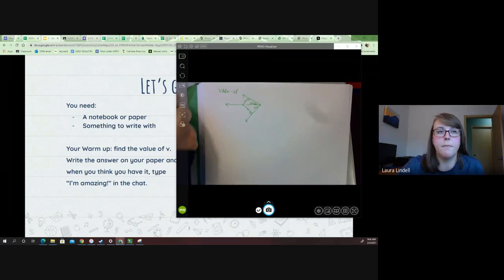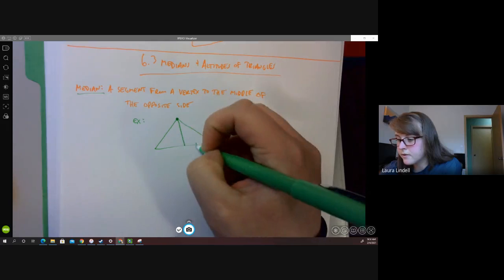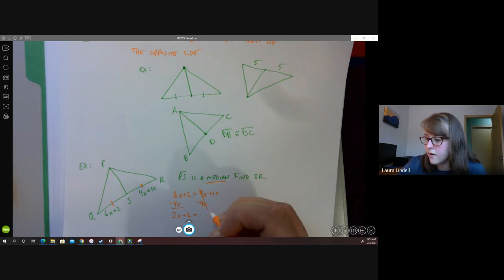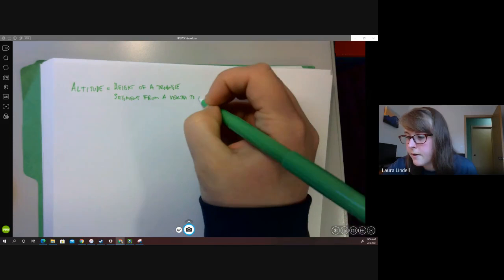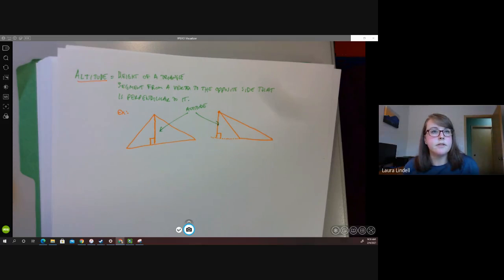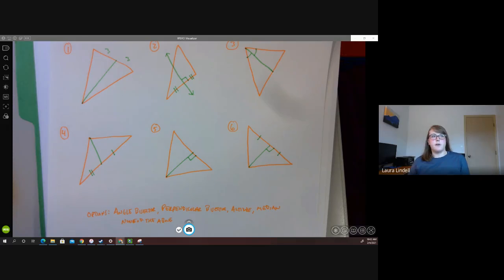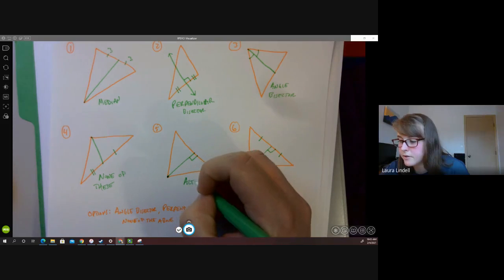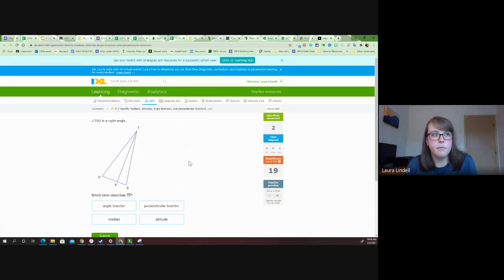6.3 Triangle Medians and Altitudes